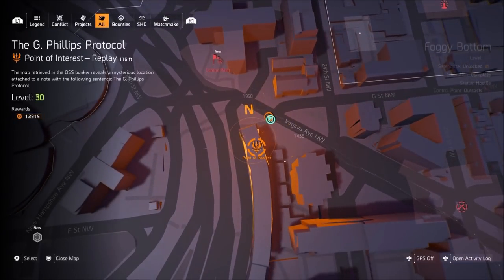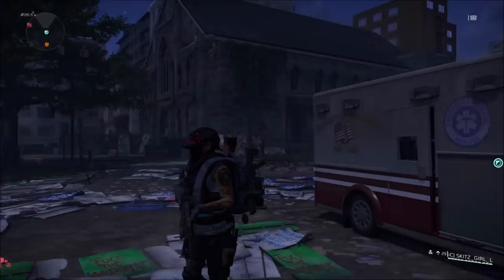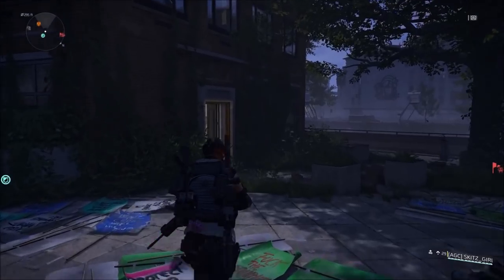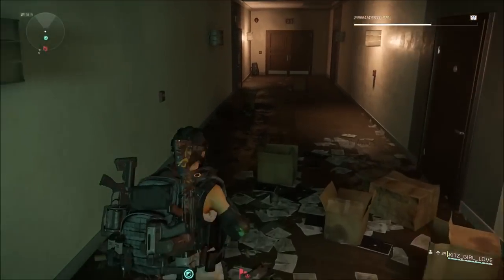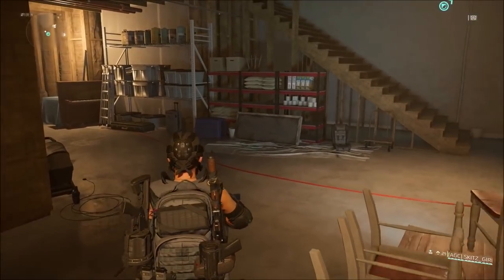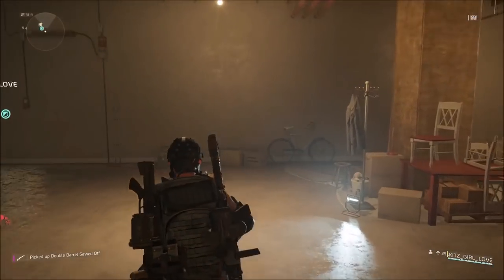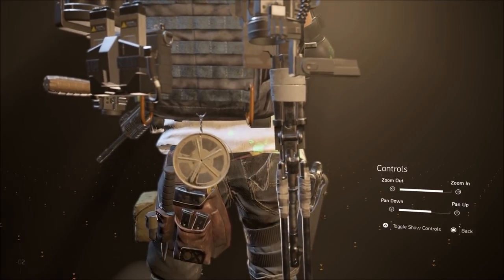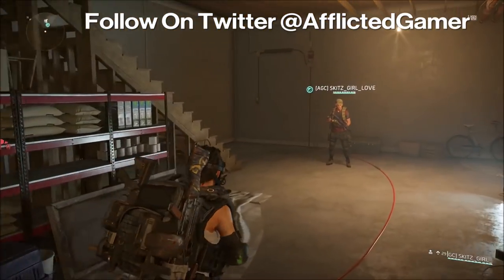The Division 2 - HOW TO GET THE FILM REEL BACKPACK TROPHY!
Here is how you can get the film reel backpack trophy in The Division 2. This was bugged for a lot of players before title update 3 however now even if you have completed the mission you can still go back and get the trophy!